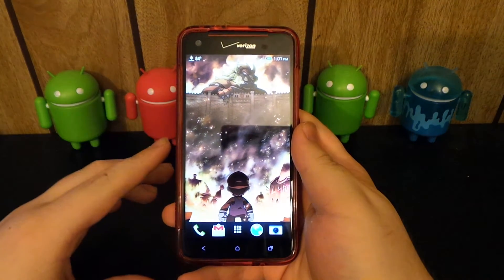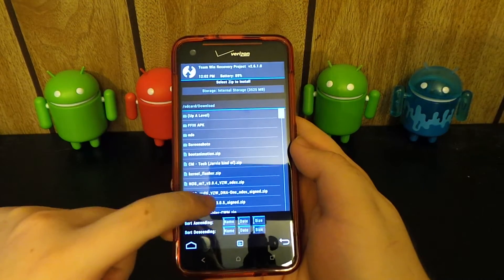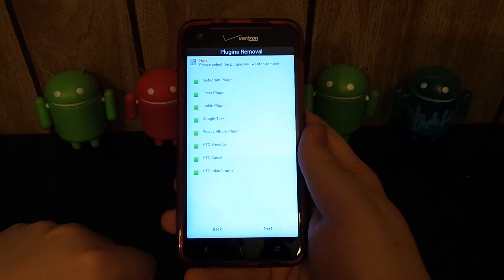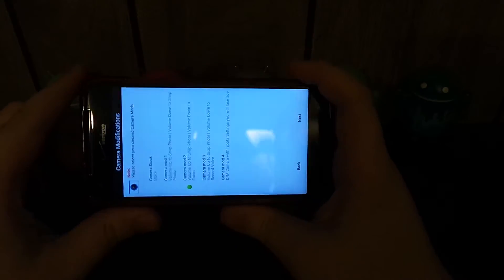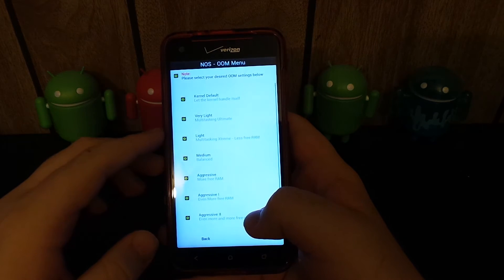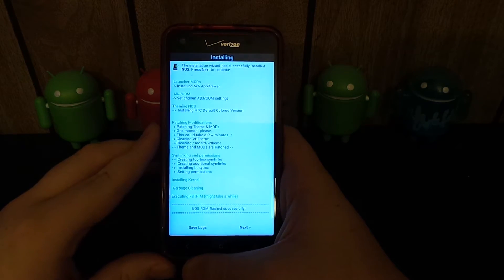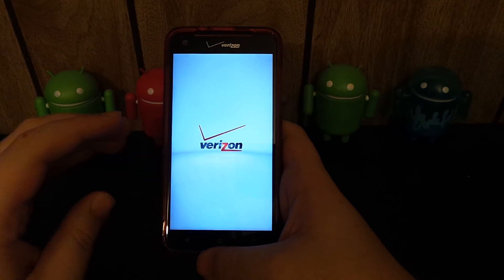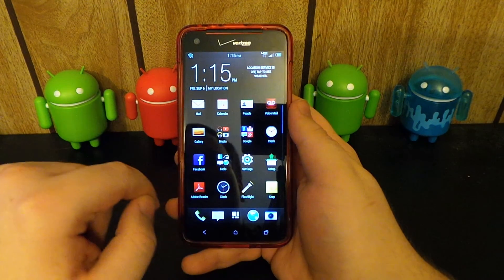How to Install and First Look at Sense 5 with Android 4.2.2 on the Droid DNA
I made a video for those that are like me and are visual learners, enjoy!
Please post questions in the XDA thread, easier for me becasue I can reply on my phone!

Phone not recognized by the computer? Install the drivers for your device:
Motorola: Ha!